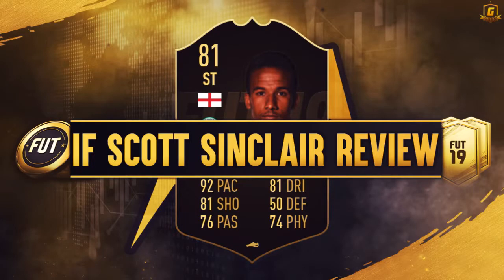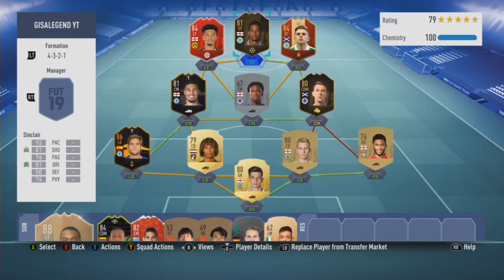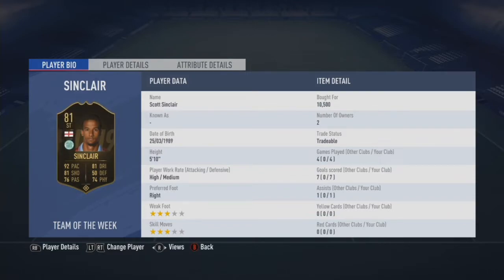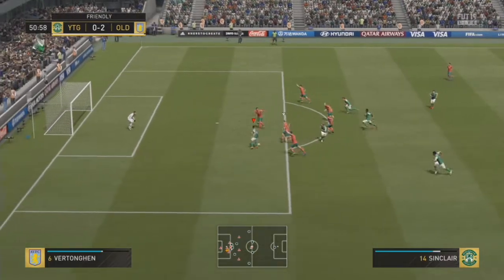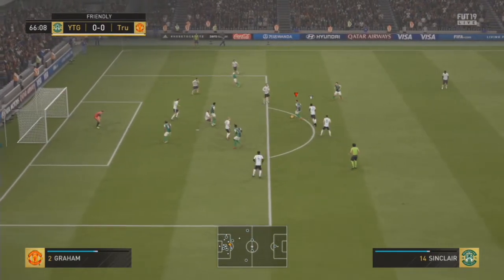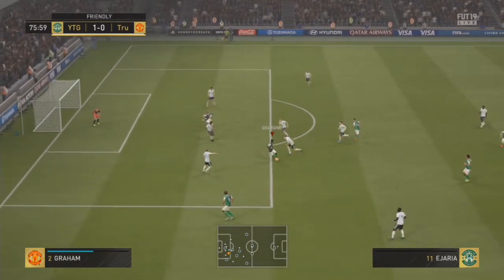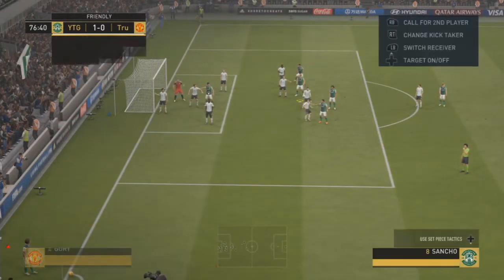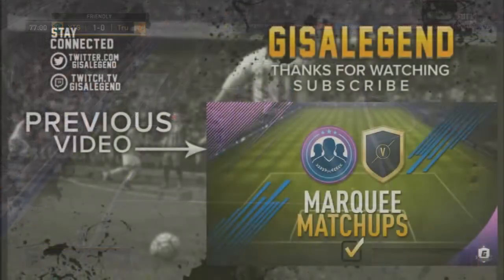FIFA 19 IF Scott Sinclair Player Review (81) Player Review W/Gameplay & In-Game Stats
FIFA 19 IF Player Reviews is here and got my IF Scott Sinclair player review of Celtic is he worth it with these stats?

His price range is 9.9K-50k